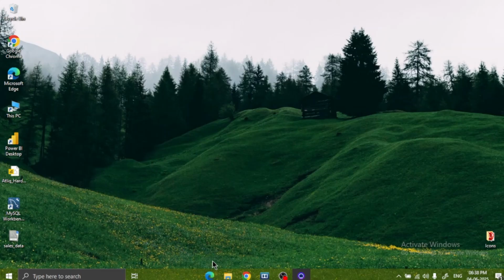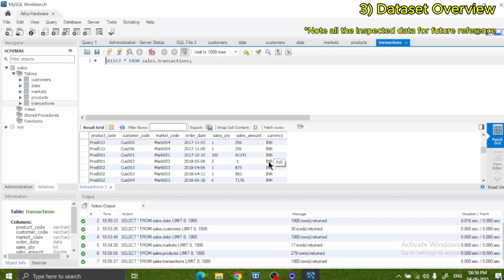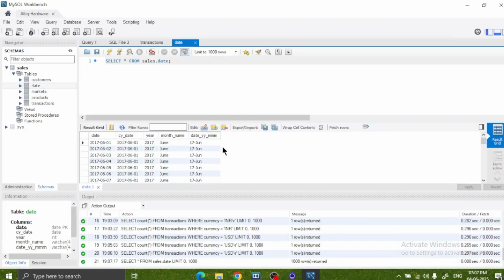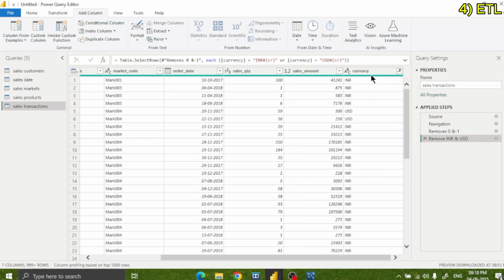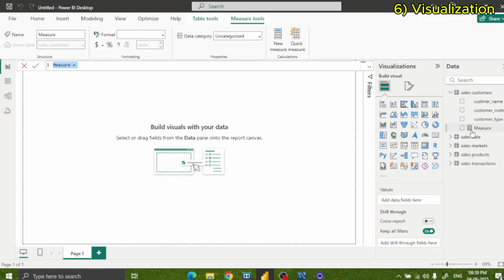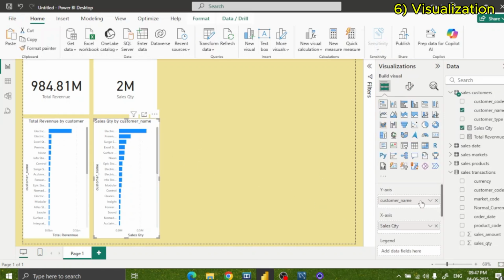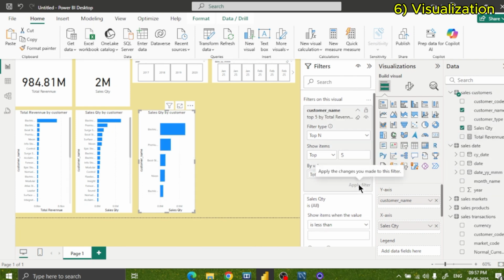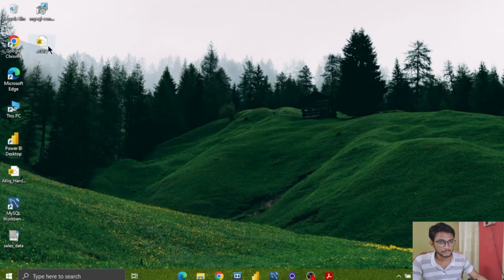Atliq Hardware Sales Analysis: MySQL to Power BI Dashboard Tutorial | Dutt Insights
Join Dutt Insights in this comprehensive step-by-step tutorial where we build a dynamic sales dashboard for Atliq Hardware using the power of MySQL and Power BI. This project-based tutorial will guide you through the entire process, from extracting and transforming data from MySQL to creating insightful visualizations in Power BI. Perfect for data analysts and business intelligence enthusiasts looking to enhance their skills with real-world projects